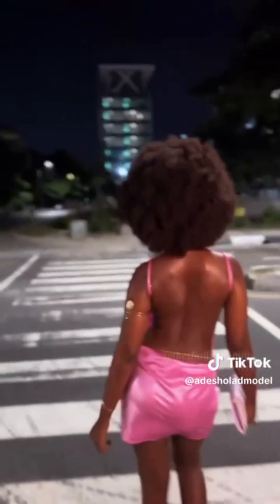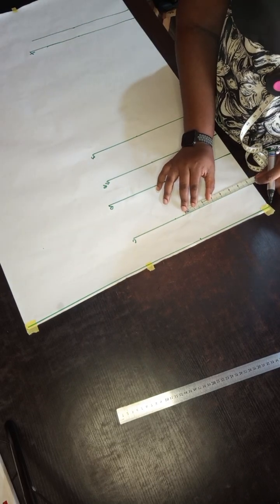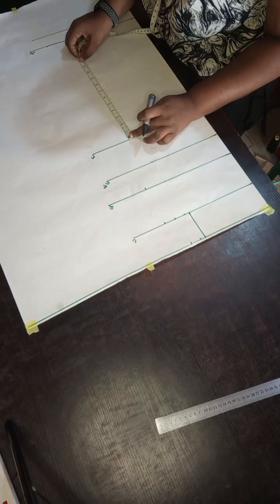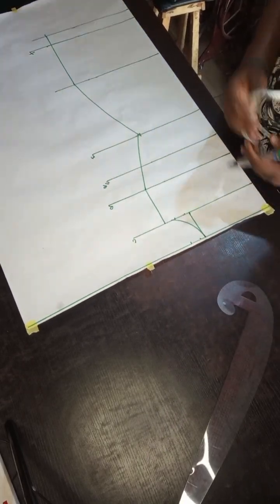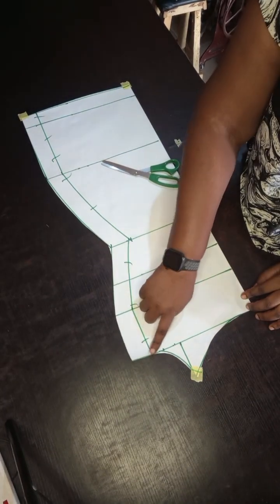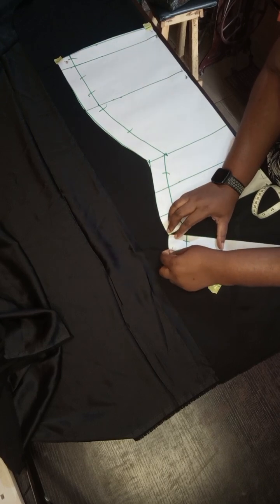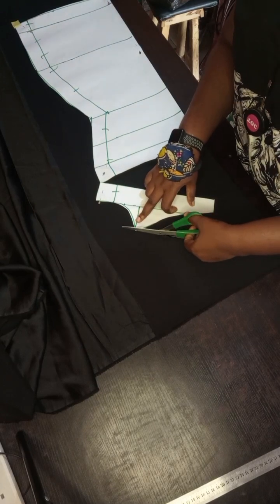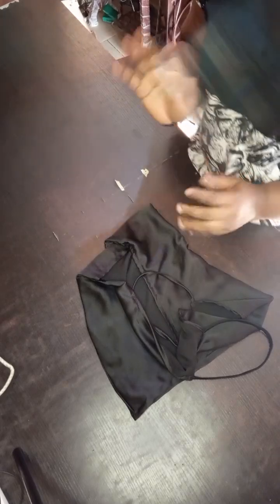how to cut and sew a skimpy wear which cow neckline/ beginners friendly tutorial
This is a skimpy where that can be reacted to the beach.